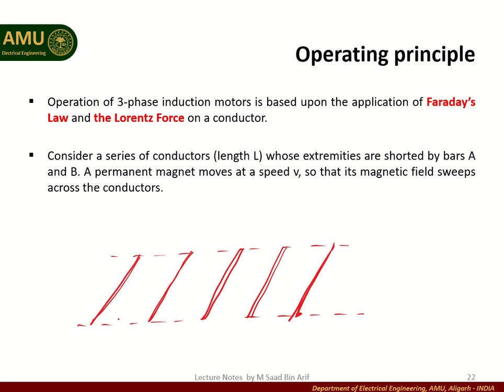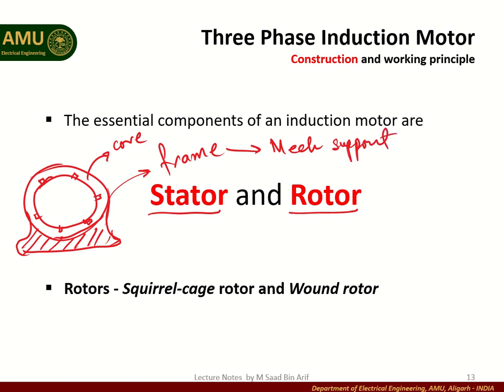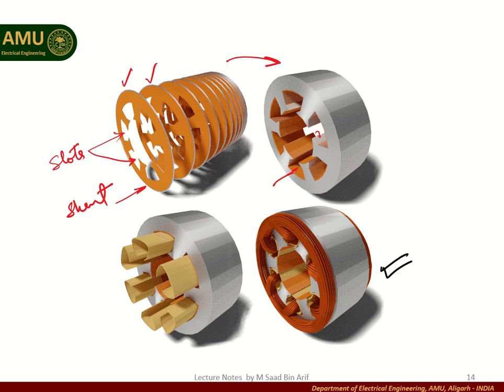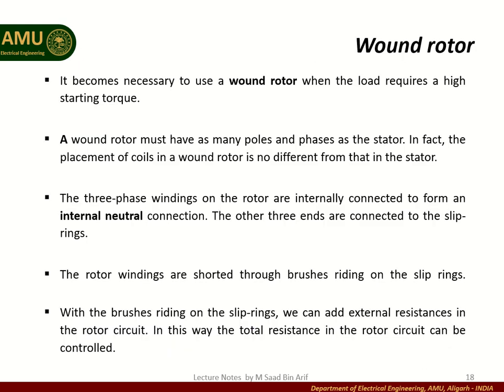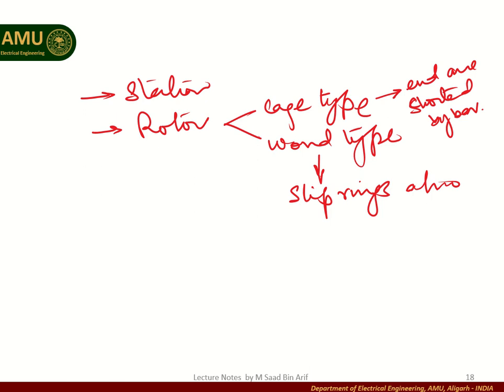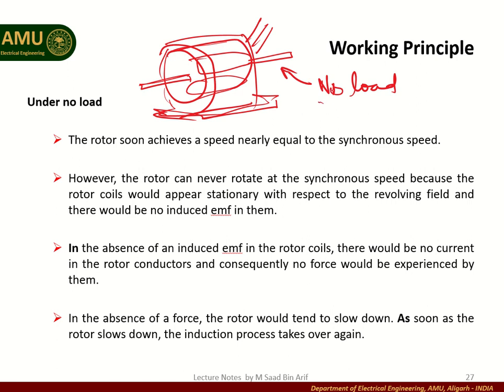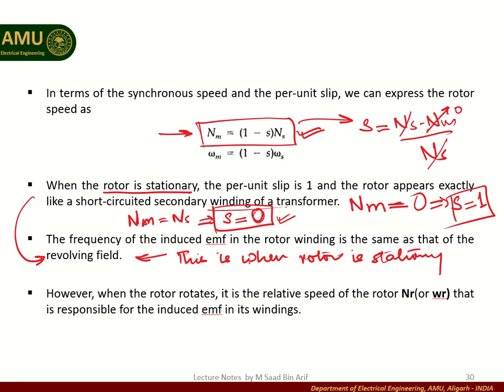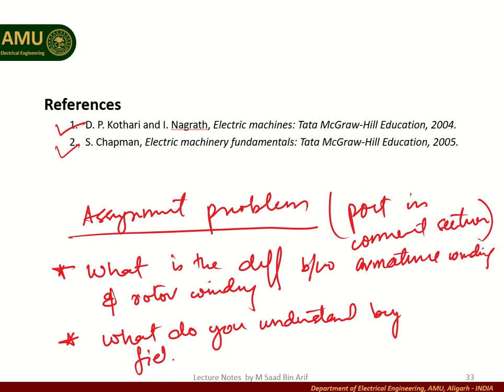Three Phase Induction Motor: Construction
In this lecture Construction, Classification and Operation of Induction Motor has been discussed.